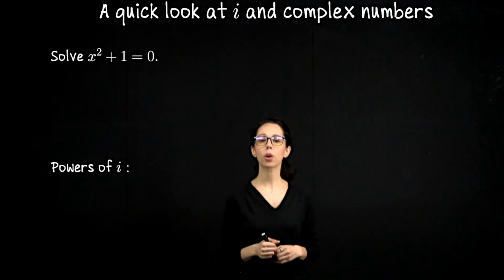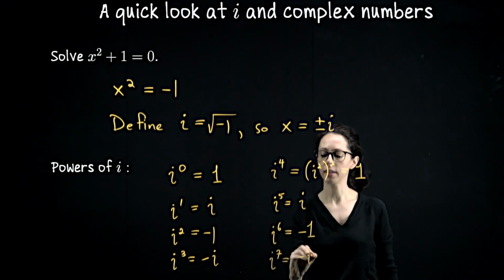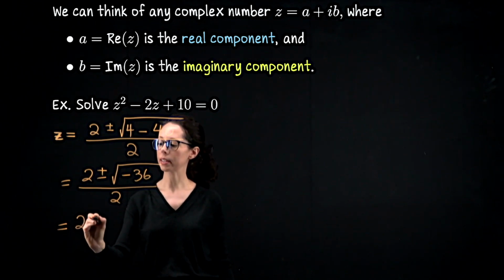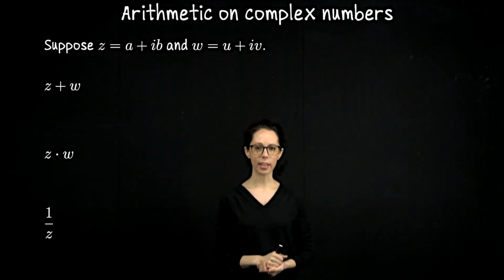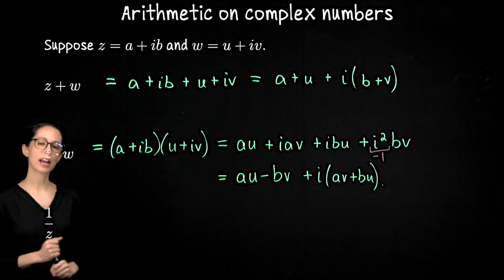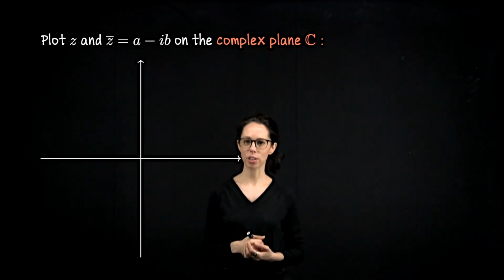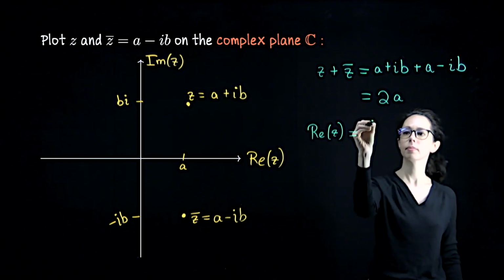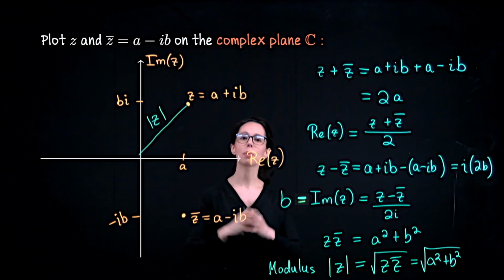The imaginary number i and complex numbers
We take a quick look at i, the square root of -1, complex numbers z = a + ib. We do some arithmetic on complex numbers and show how to plot complex number on the complex plane.